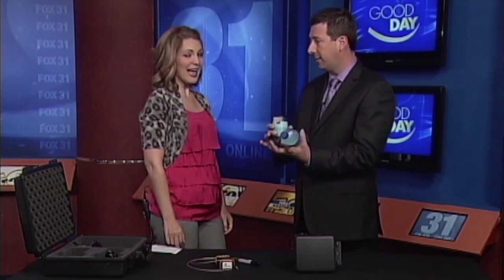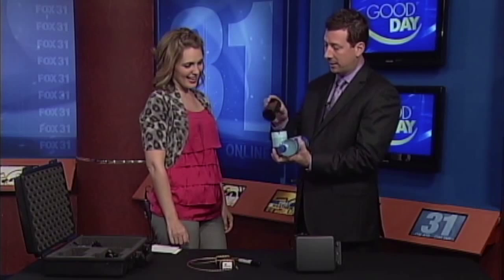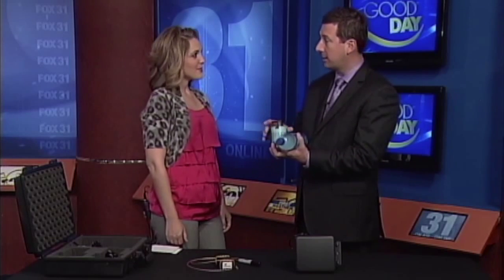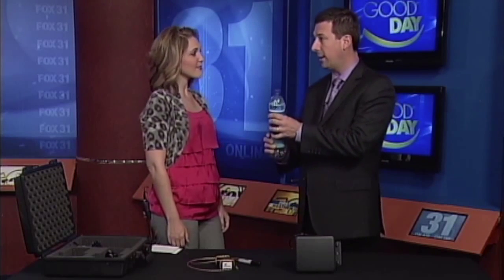What's So Special About This Bottle Of Water? CyberSecurity Expert Scott Schober Explains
Cyber security expert, Scott Schober visits WFXL-TV to demonstrates a new way to covertly detect illegal cell phones.

Berkeley's President & CEO, Scott Schober, is an author, CEO of and cybersecurity expert that appears regularly on Bloomberg TV, Fox Business & Fox News, CCTV America, Canadian TV News, Al Jazeera America, Arise TV as well as CNN, CBS Morning Show, MSNBC, CNBC, The Blaze, WPIX as well as local and syndicated Radio including Sirius/XM & Bloomberg Radio and NPR.